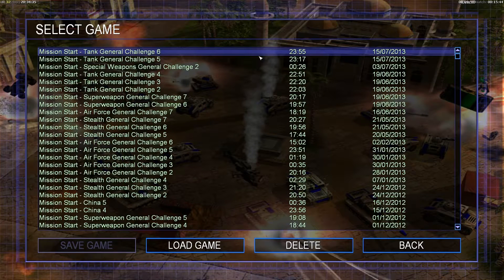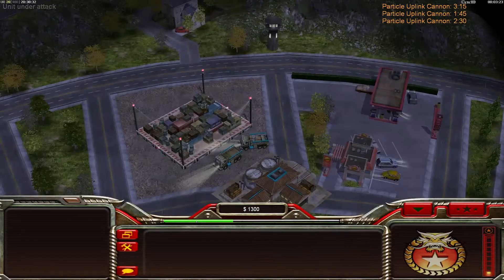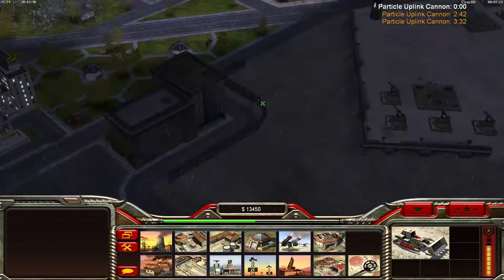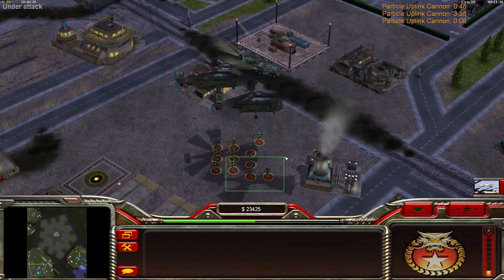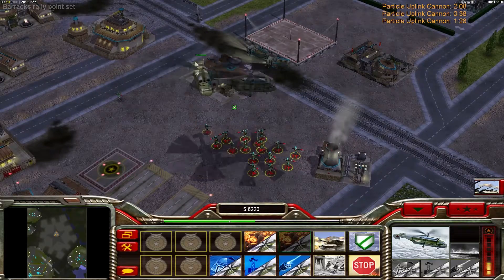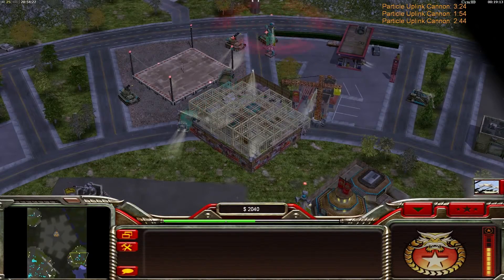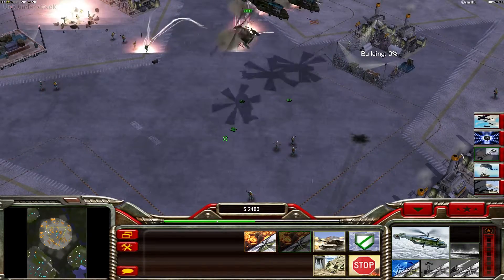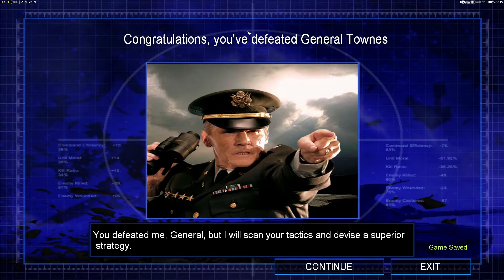ZH Challenge - Tank vs Laser (6) - [Hard]